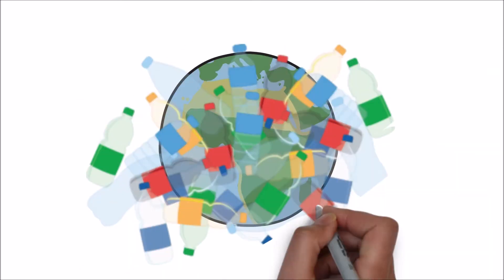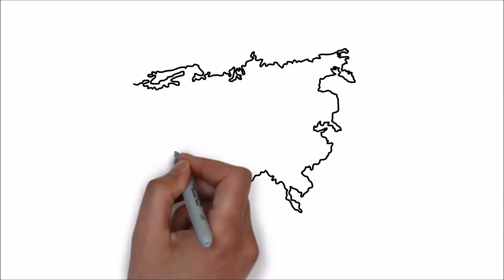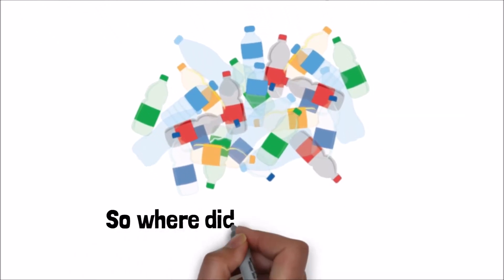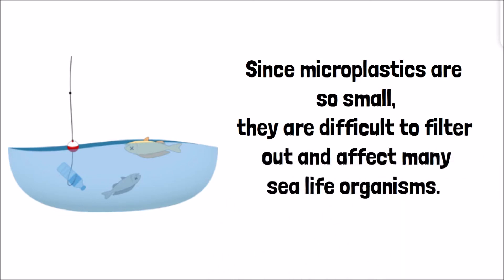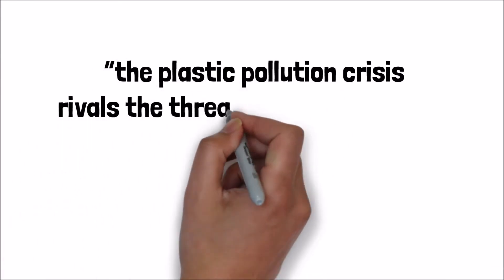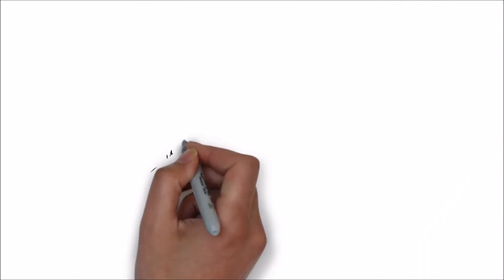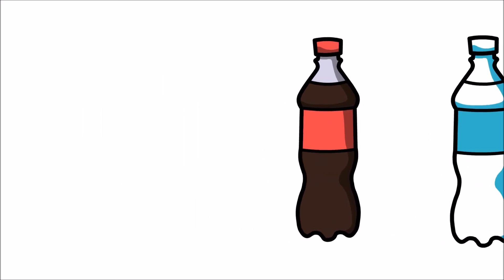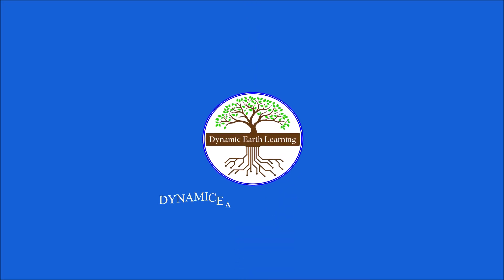Harmful Effects of Plastic Water Bottles on Humans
This science explainer video for e-learning introduces the environmental concerns with plastic bottle pollution.  Plastic pollution is a major contributor to ocean pollution and the harmful effects of plastic water bottles on humans is becoming more clear. Is reduce reuse recycle enough? Clearly, more effort is needed to reduce the microplastic in the ocean.

See the plastic bottle pollution lesson plan for this e-learning video in Dynamic Earth Learning's store:

Read the PLASTIC POLLUTION: ADDICTION TO PLASTIC BOTTLES on Dynamic Earth Learning's blog:

People worldwide are using over one million plastic bottles every minute! Furthermore, many experts believe that by the end of the decade the use of plastic bottles will continue to skyrocket. They predict the production of plastic bottles will top half a trillion each year. What if we put all of the plastic drinking bottles end to end? Believe it or not, they would create a line that would be halfway to the sun!